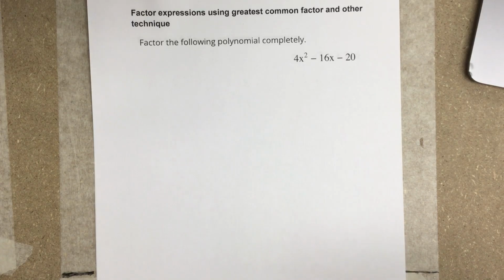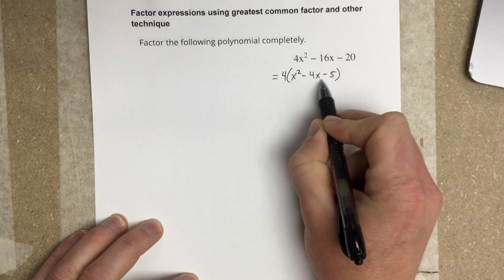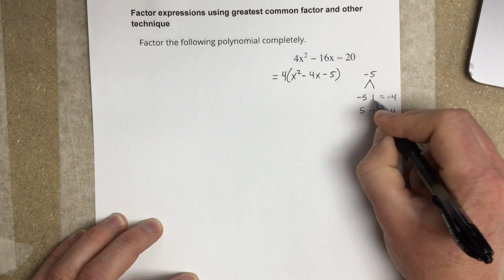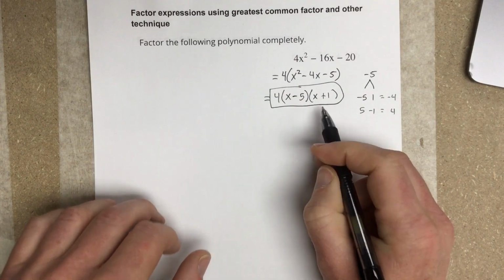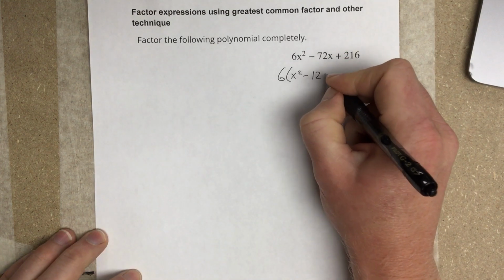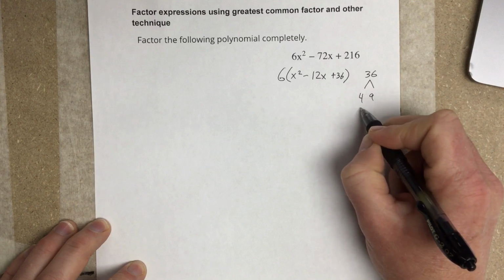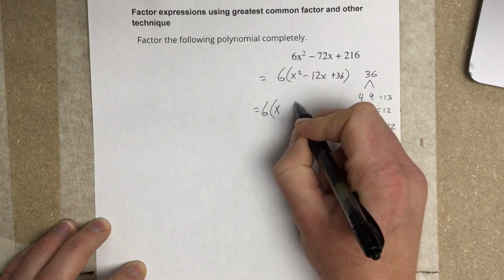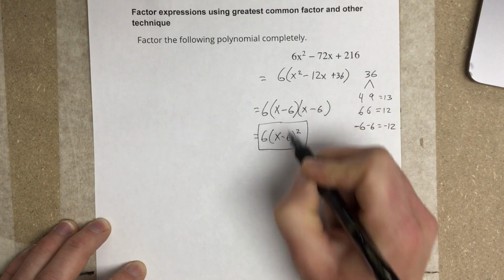Factor expressions using greatest common factor and other technique